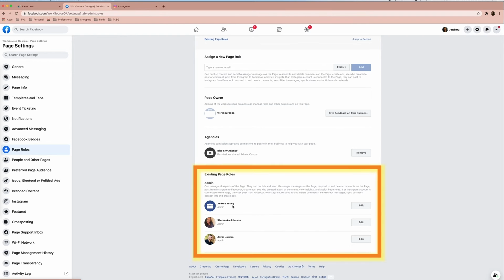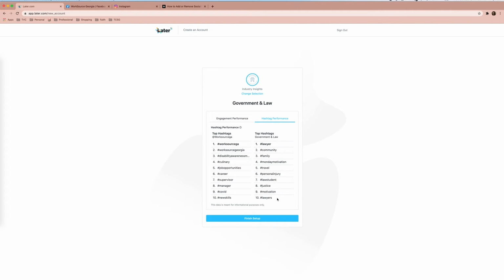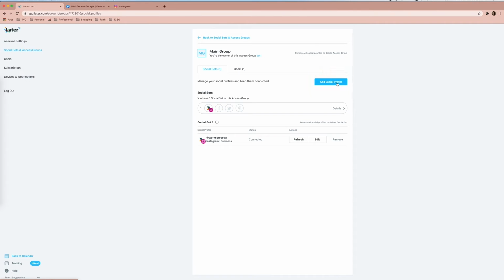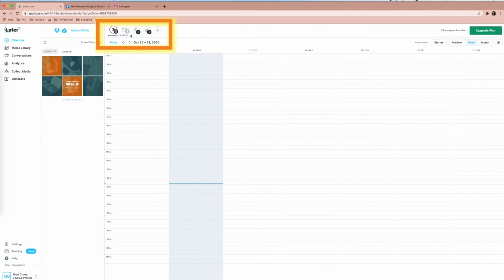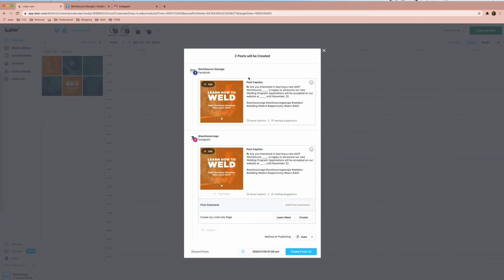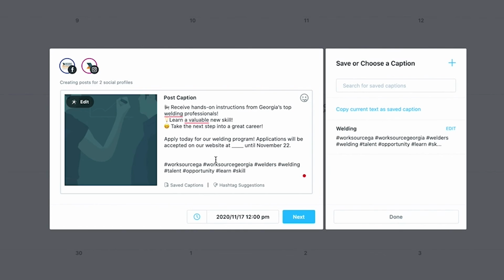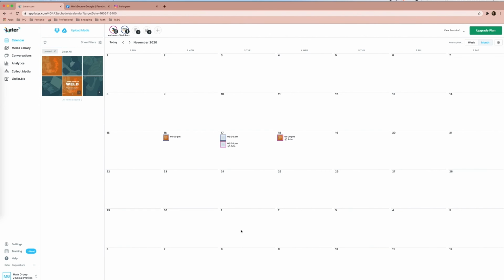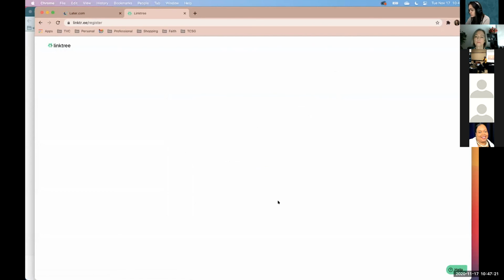Strategic Communications during COVID-19: Later Basics (Full Training)